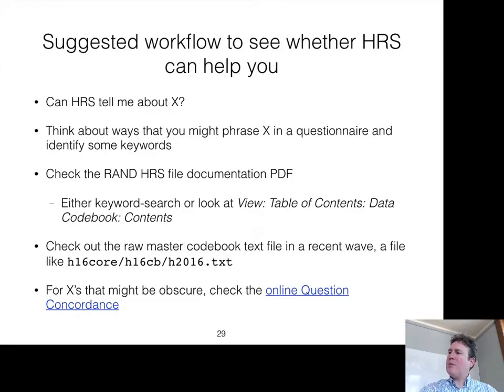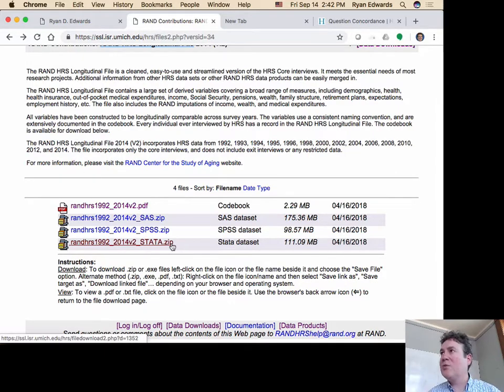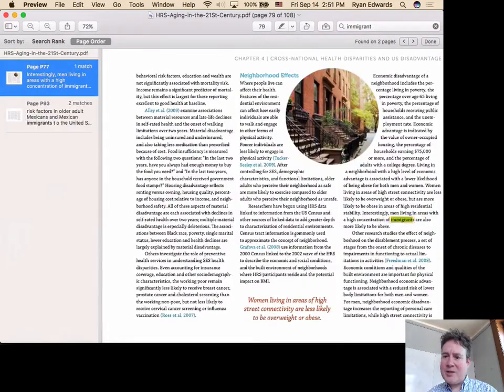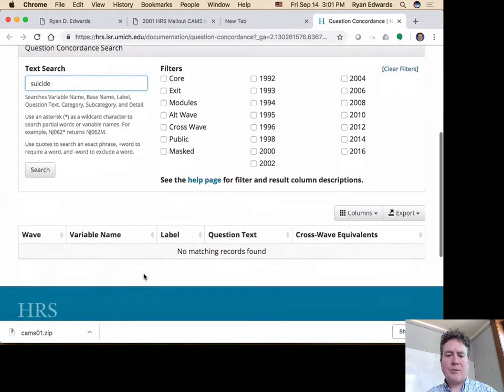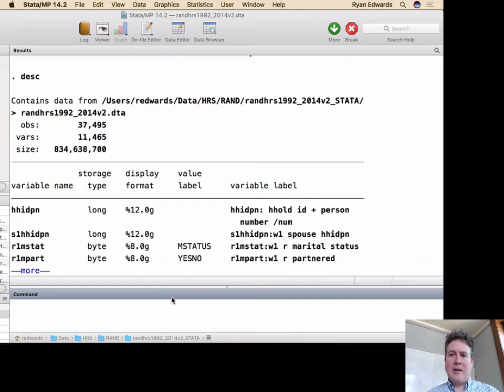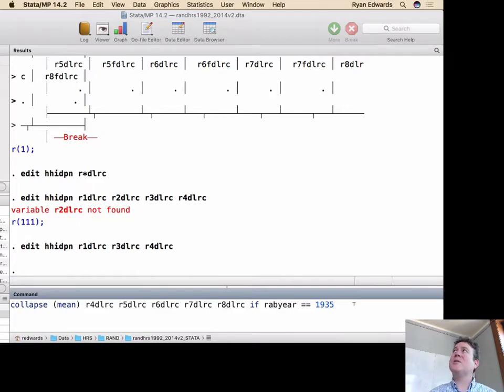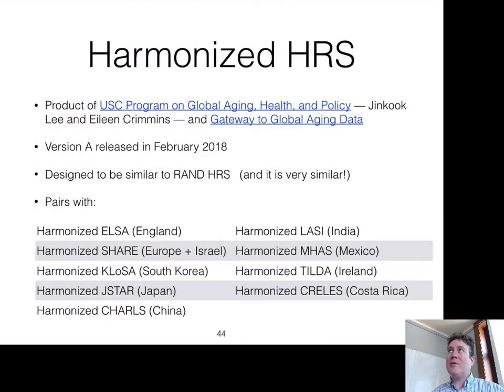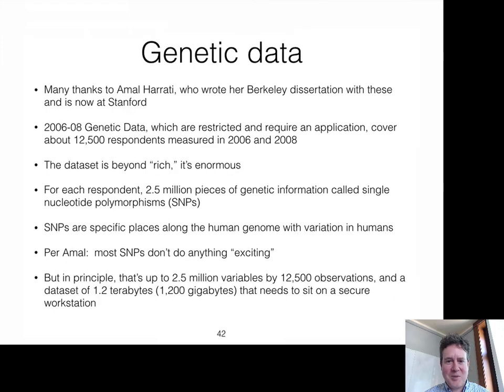Using the HRS 9/14/18 Part 2/2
Harnessing U.S. Health and Retirement Study Data for Research in the Social Sciences: A Technical Workshop